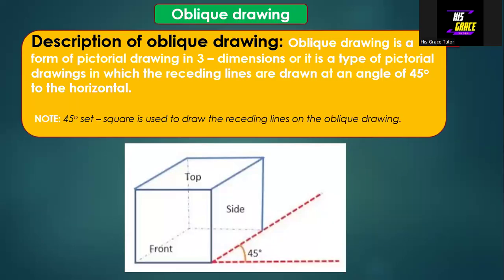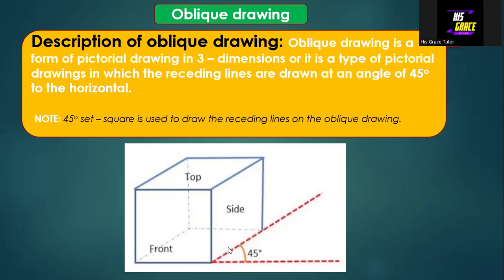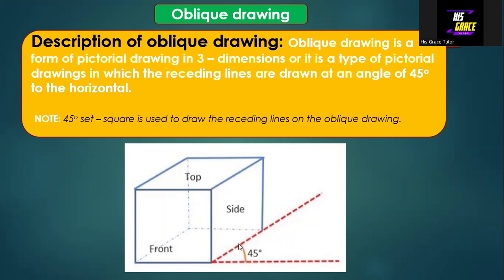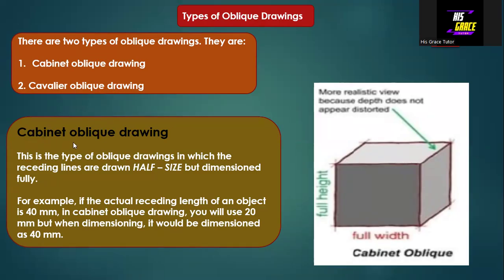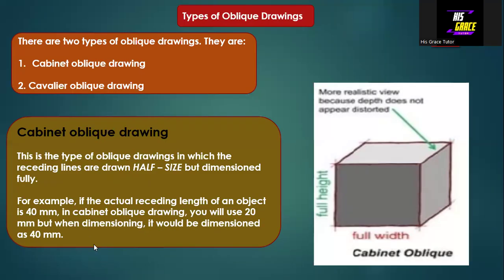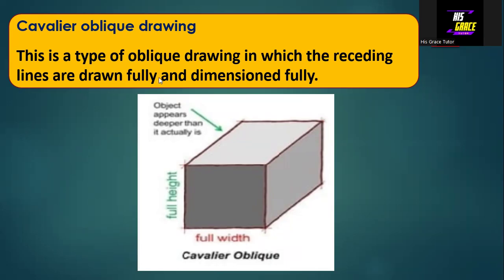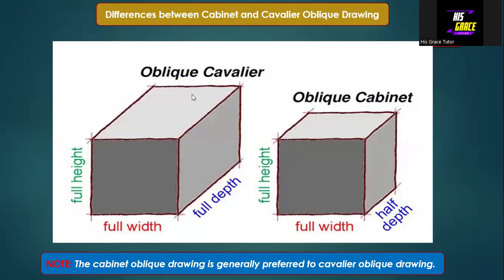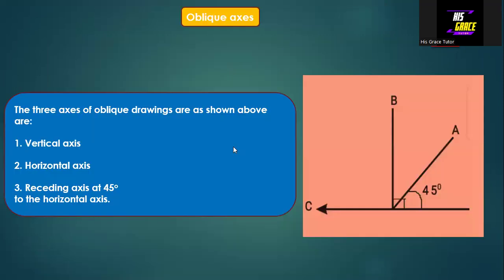Oblique Drawing - LESSON ONE